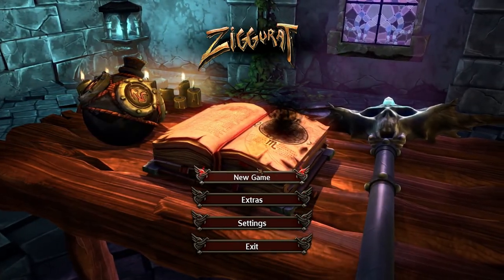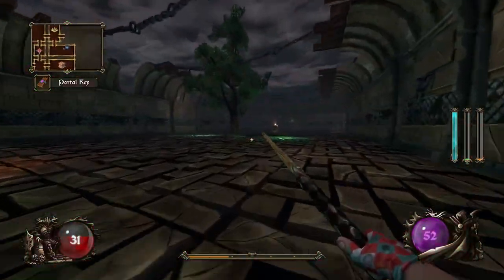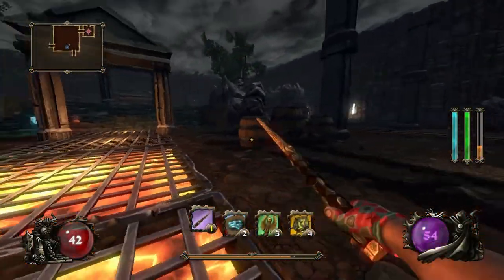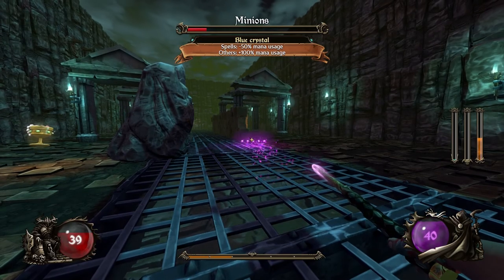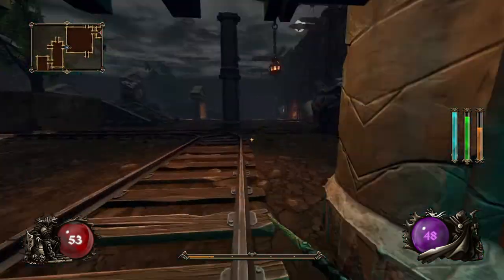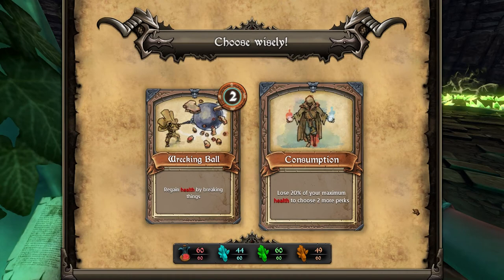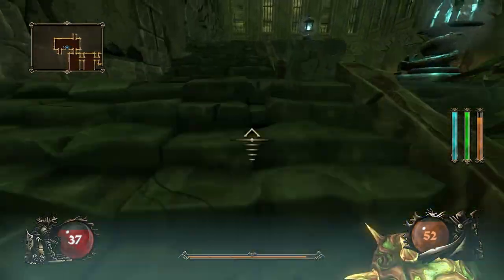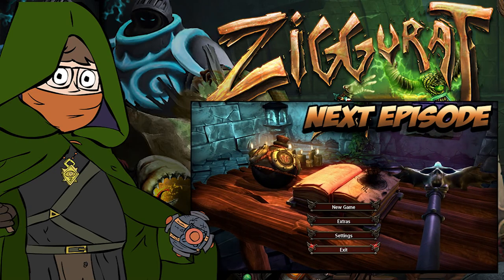Let's Play: Ziggurat | Episode 6 | Jules, the Harlequin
In episode 6 (now in 60fps), we take on normal mode as Jules, the Harlequin and things get real healthy, real fast!

Indie Dungeon-Crawling First Person Shooting at its finest! Fast-paced combat! Dozens of perks, spells and enemies! Level ups! Random Dungeons! Traps! Badass bosses! Carrots!

Game Info:
Title: Ziggurat
Platform(s): PC
Developer: Milkstone Studios
Price: $14.99
Genre: Action, Rogue-like, FPS, RPG